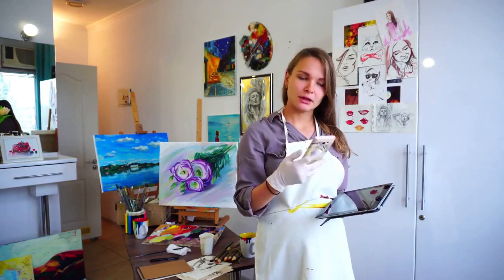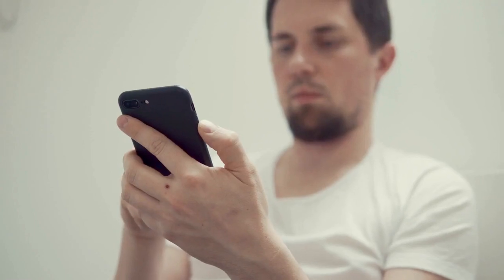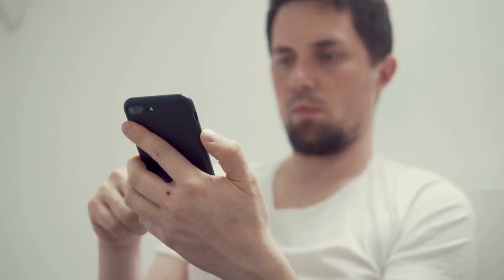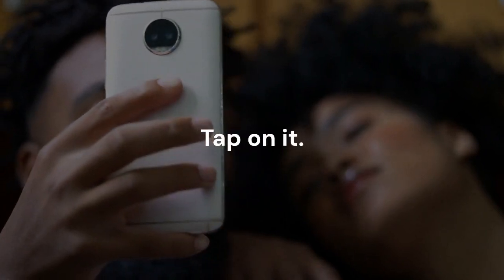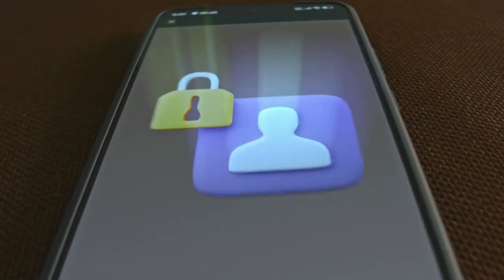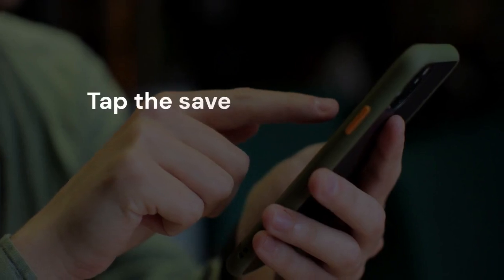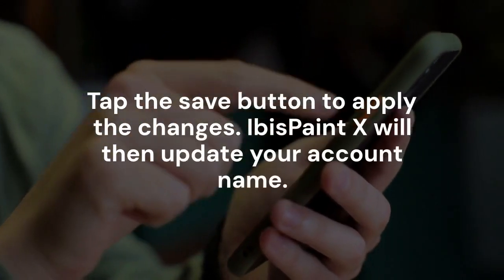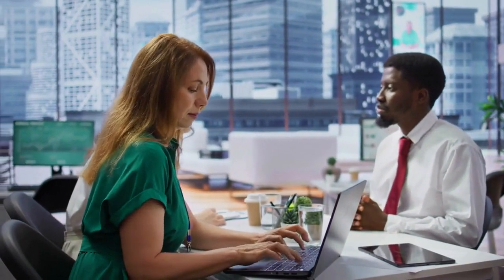How To change your account name on Ibispaint?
Unfortunately, you can't directly change your account name within the ibis Paint X app itself. Your account name is tied to the social media account you initially used to register – either your Apple ID (for iOS) or your Google account (for Android). To effectively "change" your displayed name in ibis Paint X, you'll need to change the name associated with that underlying Apple or Google account. Be aware that this change will affect how your name appears across various other services connected to that same Apple or Google account. Once you've updated your name in your Apple ID or Google account, the change should eventually reflect within ibis Paint X, although it might take some time to propagate.